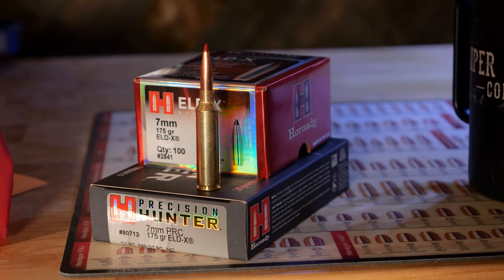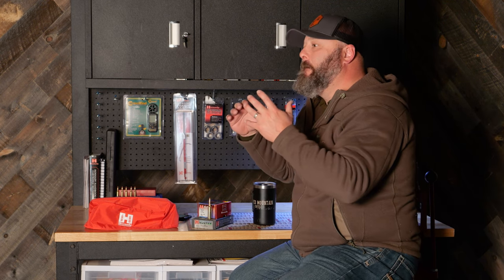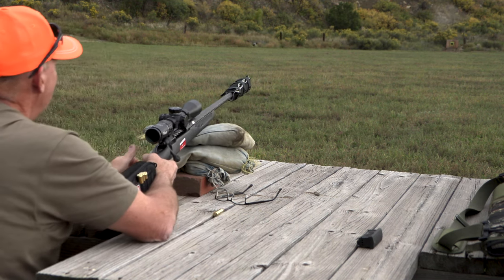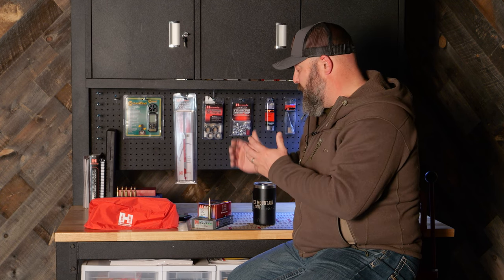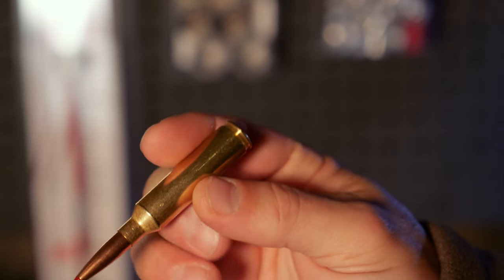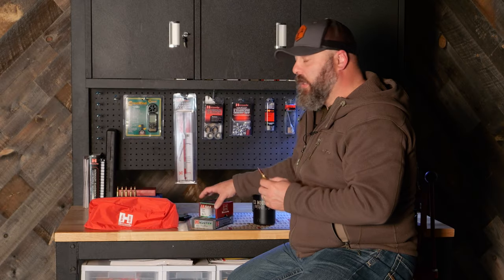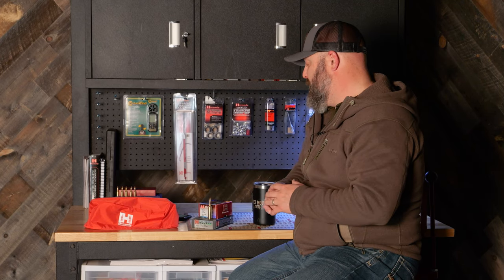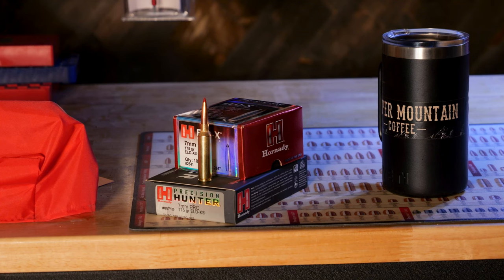Hornady's 7mm PRC | Eastmans' Review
This review features the 7mm PRC cartridge built by Hornady. This is the latest addition to the PRC line-up and it doesn't disappoint. This round packs a punch and has been field tested on elk and moose this fall. Todd Helms breaks down all the advantages and performance specs of Hornady's latest release.